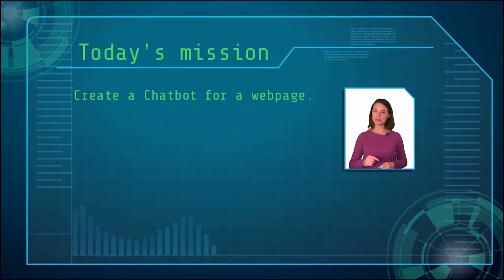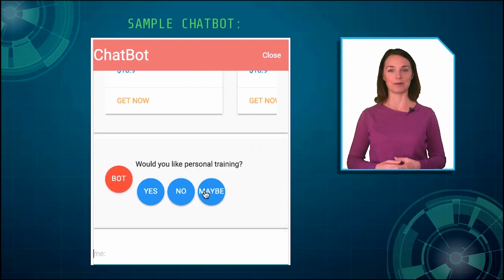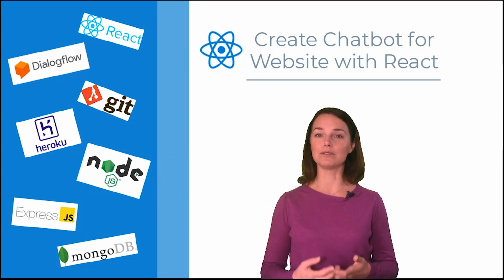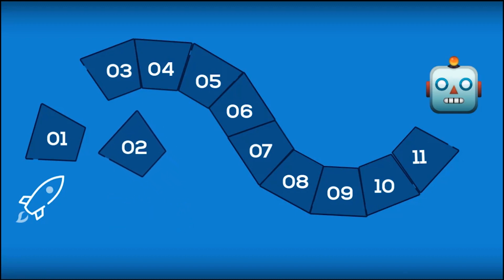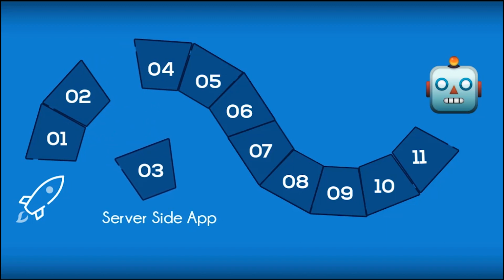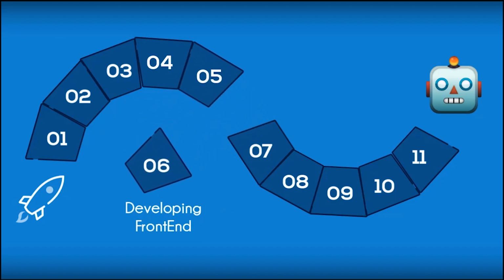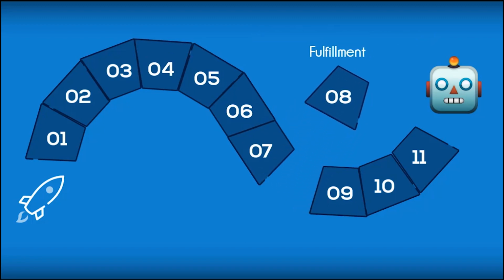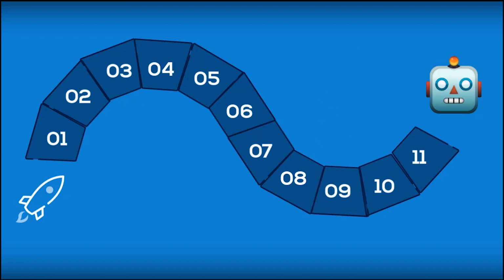Learn to Build Chatbot for Websites with Google DialogFlow, NodeJs and JavaScript | Learnfly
Learn how to build Chatbot with Google DialogFlow and Integrate that with your website

In this course  we’ll walk you through:

👉Students learn about fundamental concepts of Chatbot
👉Students learn about Google Dialog Flow
👉Students learn how to build Chatbot with Google Dialog Flow
👉Students learn how to integrate Chatbot with NodeJS and JavaScript website

Learnfly channel is about trending online courses & certifications that create new possibilities for people and organizations everywhere by connecting them to the knowledge and skills they need to succeed in a changing world. We cover lots of amazing courses in various topics like Web Development Courses, Programming Courses, Digital Marketing Courses, IT Courses, Business Courses, Finance Courses, and much more.

Learnfly Top Selling Self Learning Courses & Topics

Learnfly Top Selling Official Certifications